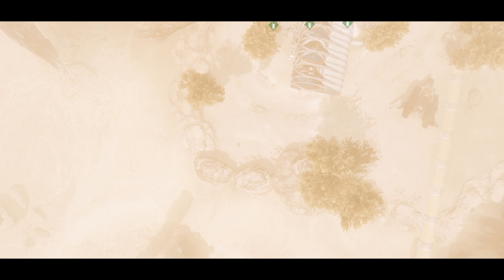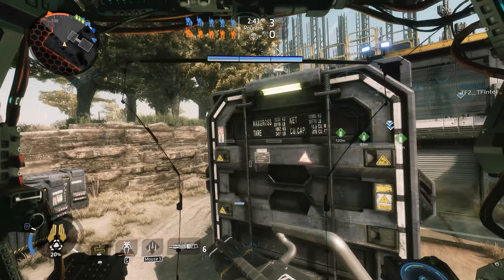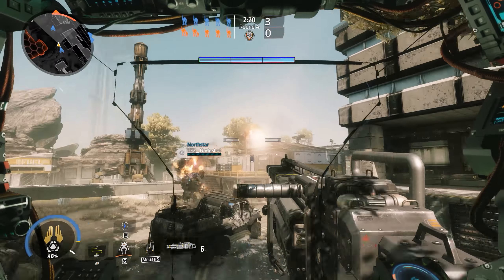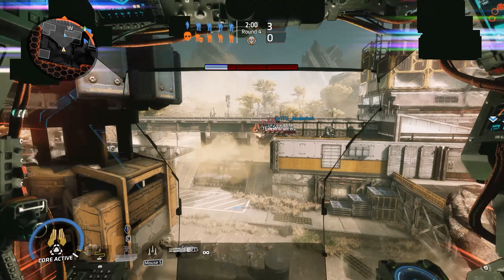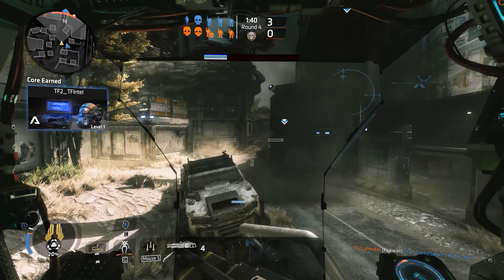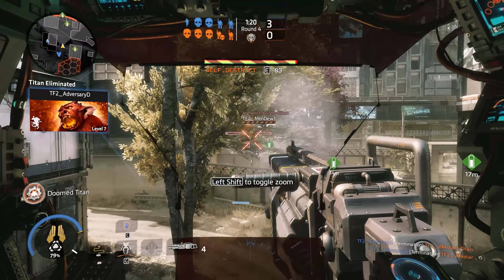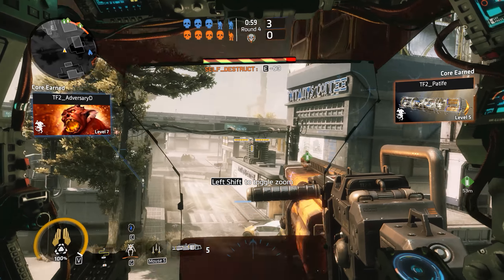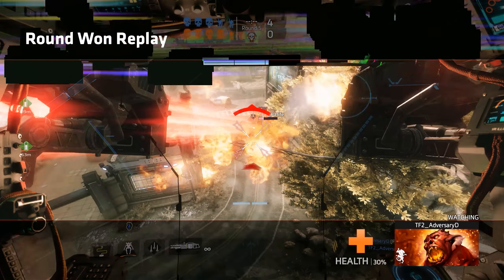How To Win in Last Titan Standing Mode - Titanfall 2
This video outlines the best way to win a round of Last Titan Standing.